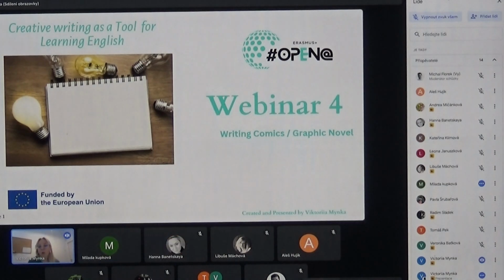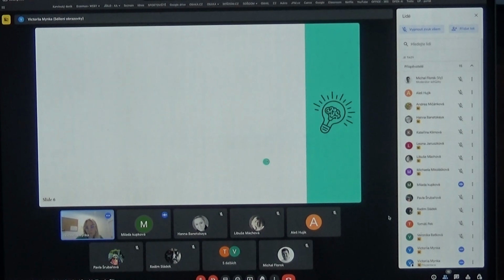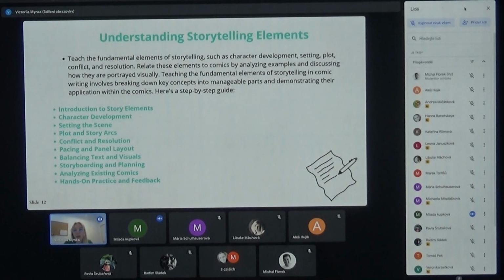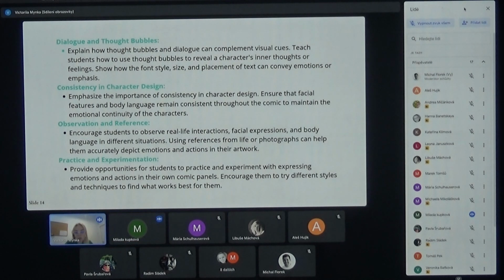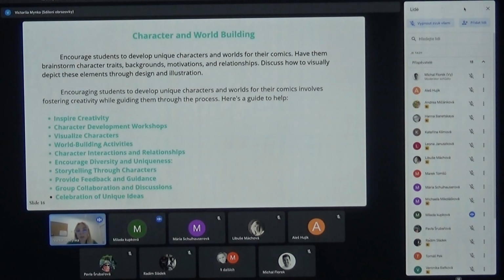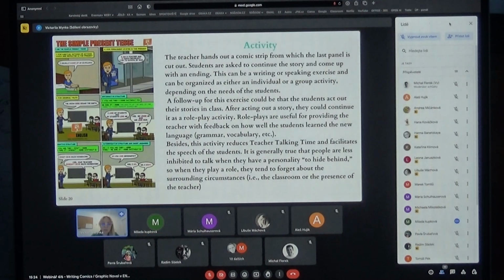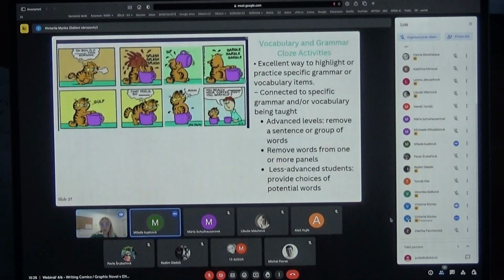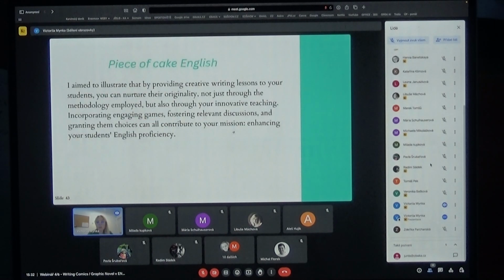Czech Republic: 4th Webinar